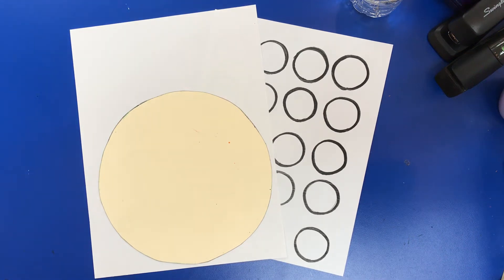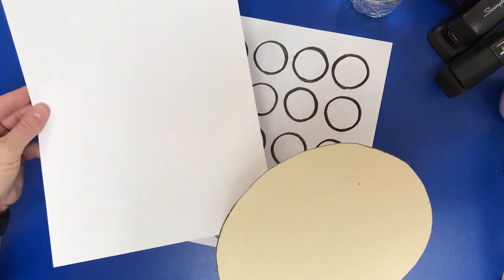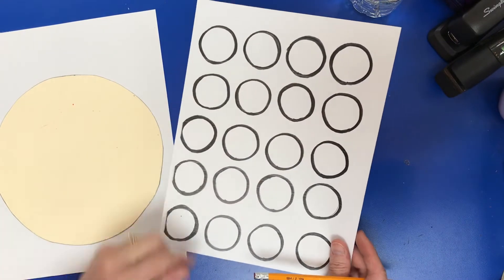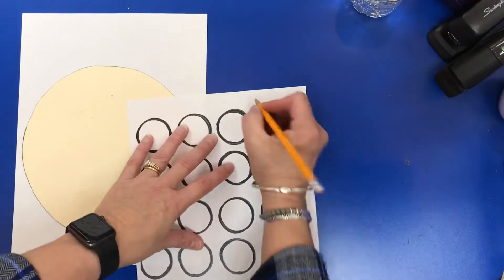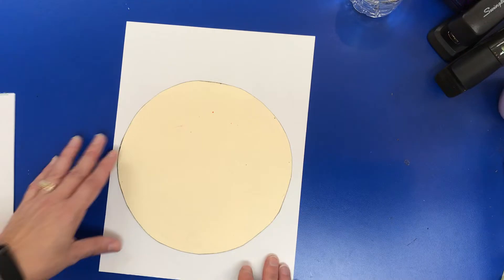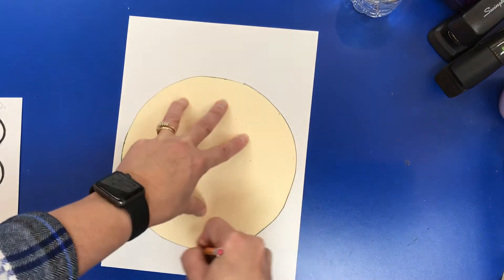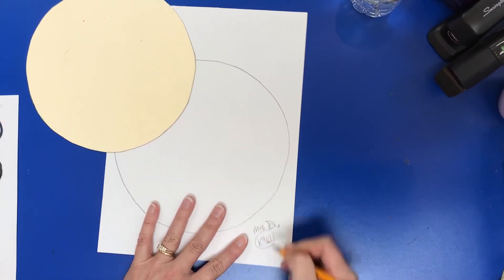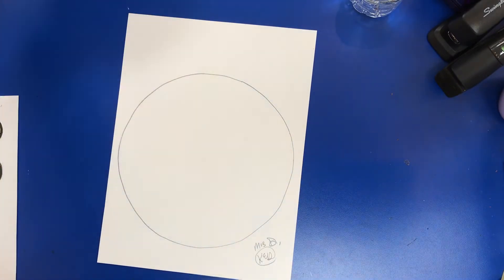Tracing Glass & gumball sheet (1st Grade)